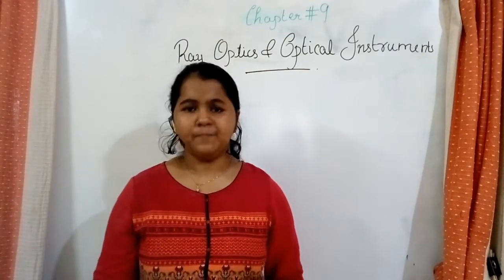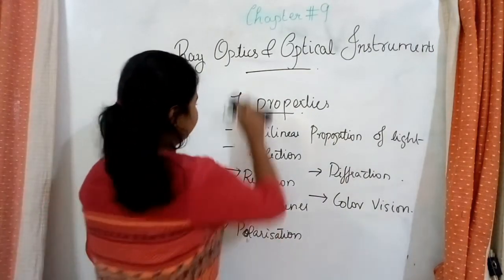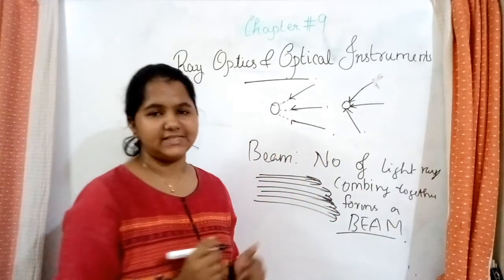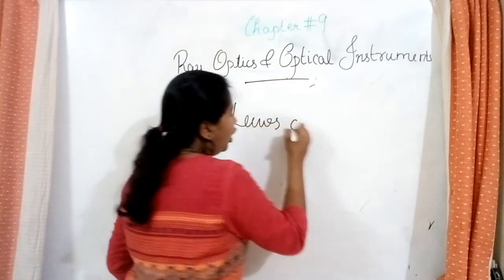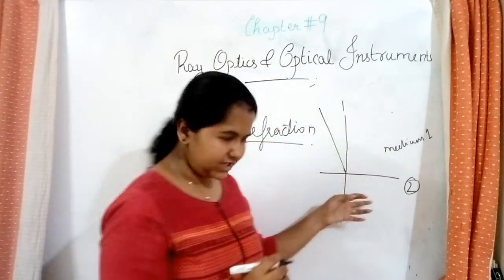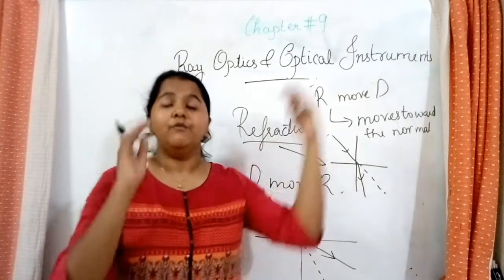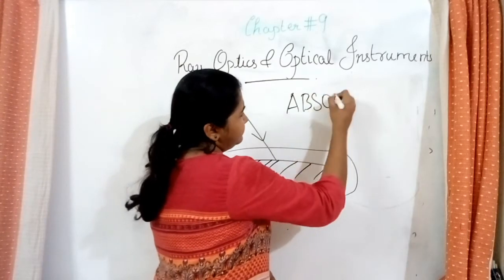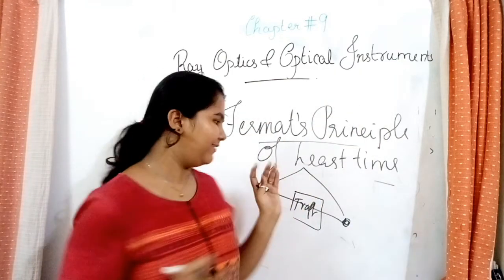CBSE Class 12 Physics Chapter 9 II Ray Optics and Optical Instruments II Part 1